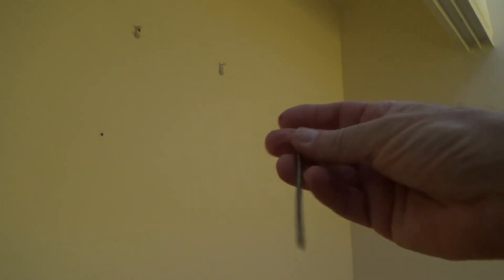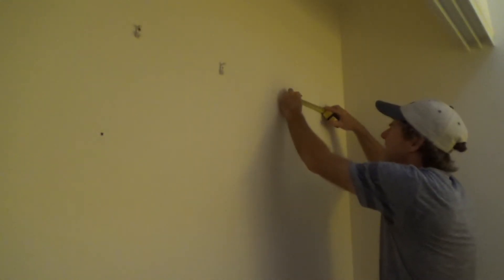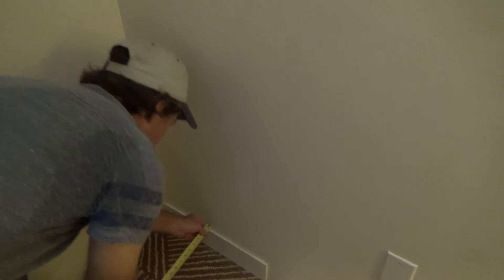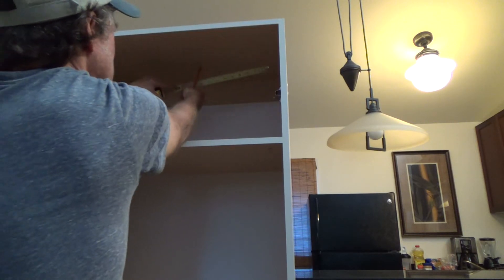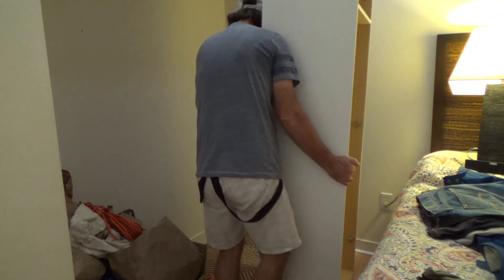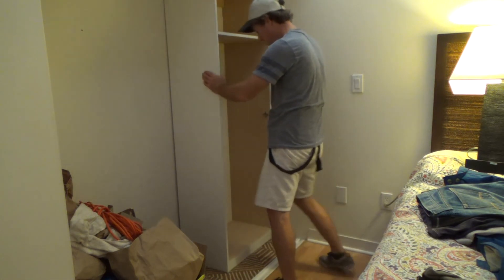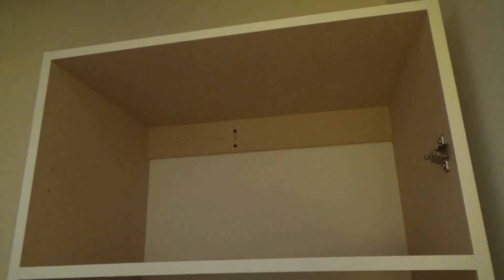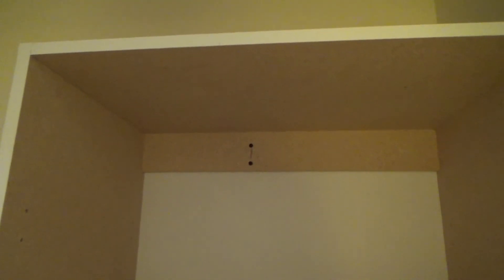How to Install 6 Foot Storage Cabinet to Bedroom Closet...Part 4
How to install a 6 foot lockable storage cabinet to a bedroom closet...Part 4 is what this DIY howto video is about. VideoJoe is right in the middle of installing a cabinet to a bedroom closet so he can store & lock some stuff up. Why didn't I think of that! Yes this could be a great idea for you if you are looking to lock some things up & keep them away from prying hands, etc. & to store in a bedroom closet too. He now has to find the center of a wall stud in order to secure the storage cabinet to the wall. Does he have a stud finder to locate the wall stud? No. He doesn't really need one & he will show you why. Does he need anyone to assist him with this storage cabinet install? No. He can install the storage cabinet on his own, just like he does with most of his projects. Installing a 6 foot tall lockable storage cabinet to a bedroom closet is easy...when you know how. Watch & learn as VideoJoeShows you how to install a 6 foot tall lockable storage cabinet to a bedroom closet...Part 4.   Easy!